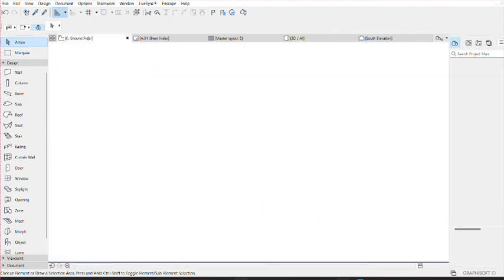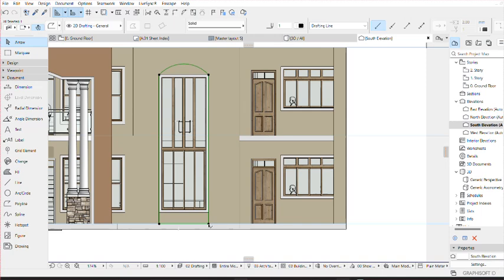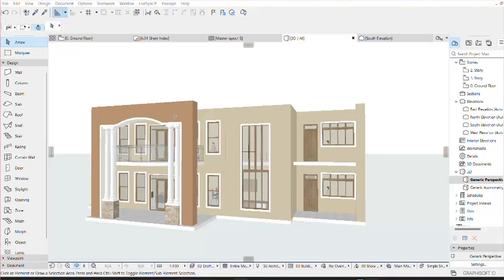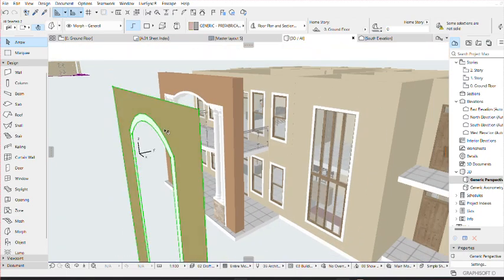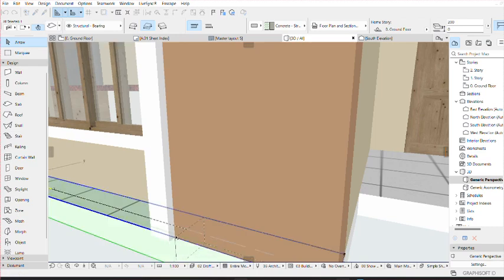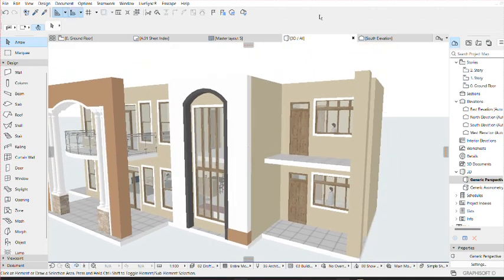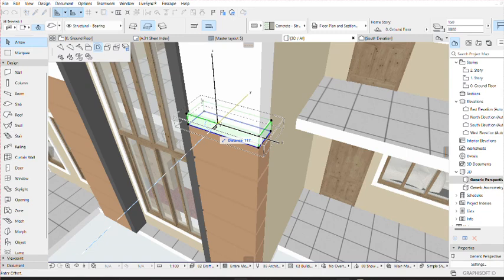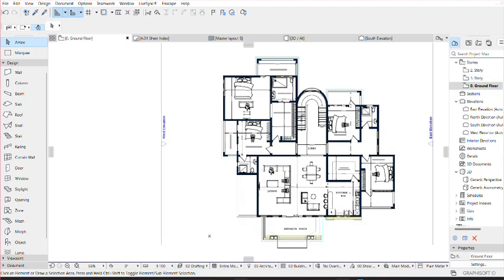Designing in Archicad